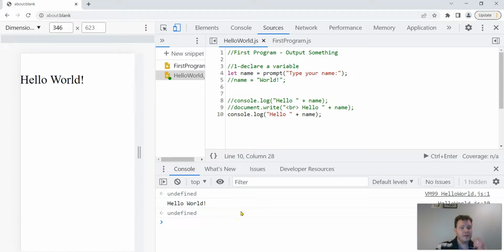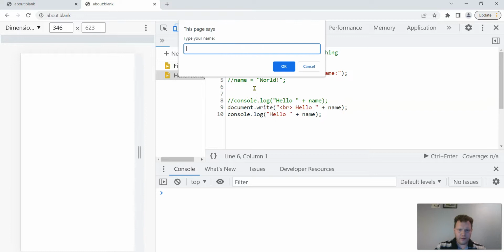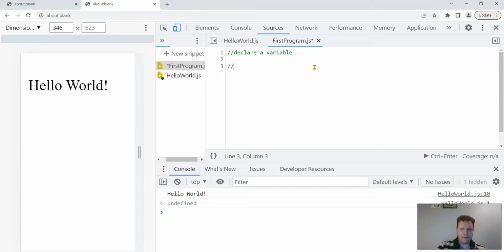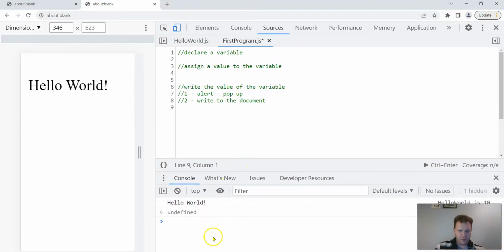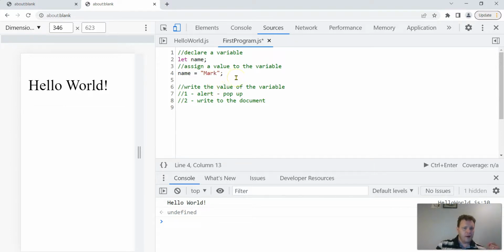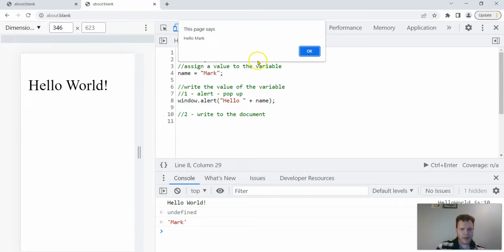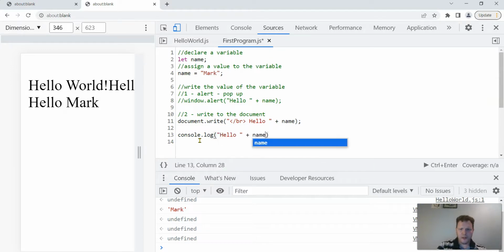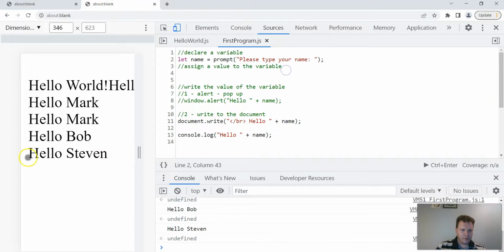Coding with Snippets - Getting Started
To review what you have learned, go to Google Chrome, right click on the page and click inspect. Next, click on the three dots and select "more tools". After that, click on "developer resources". After that, click on "sources" and create a new snippet that is a ".js" file (JavaScript).

Also, go to this LearnClick.com activity that I have created.